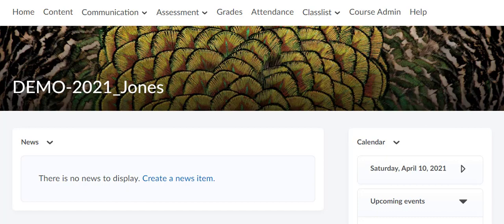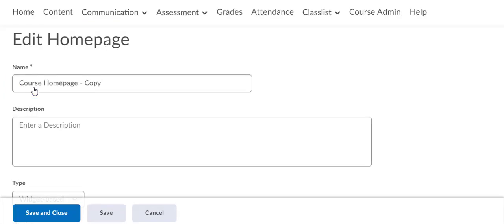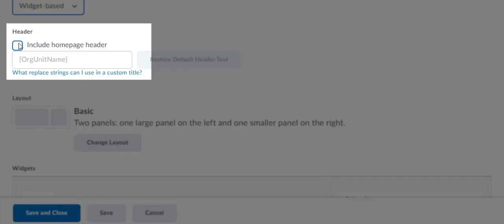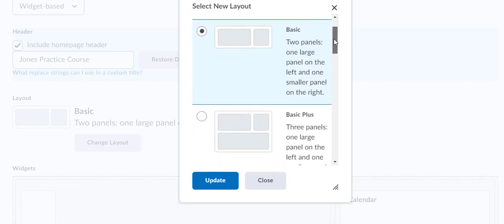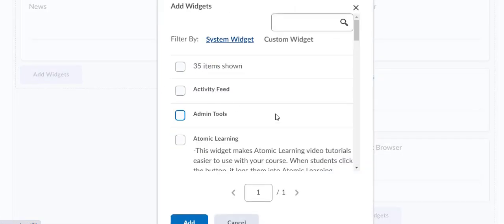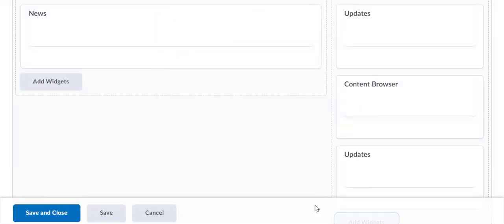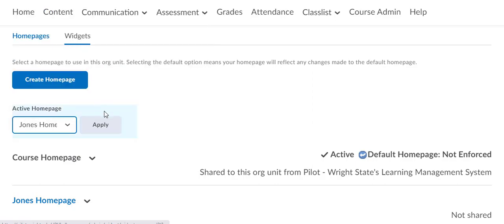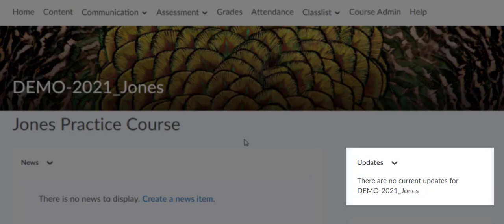D2L_Create_Custom_Homepage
Brief tutorial to demonstrate how to create and activate a custom homepage in D2L.